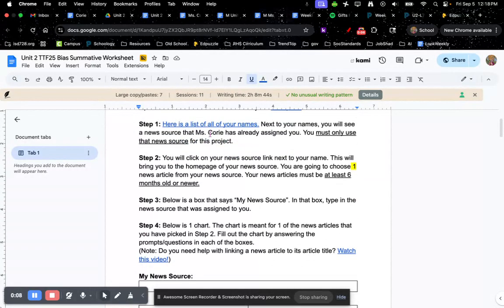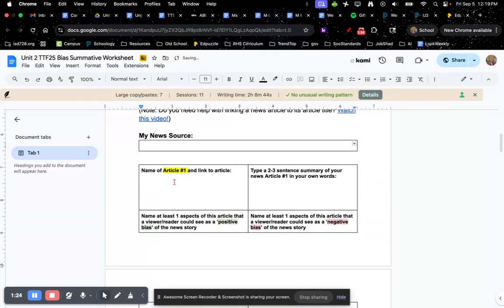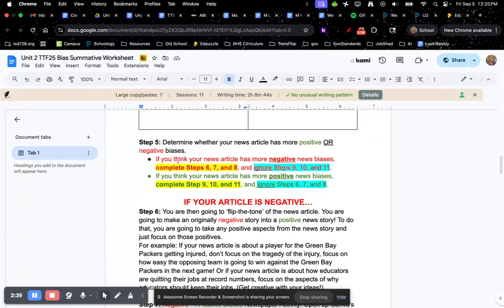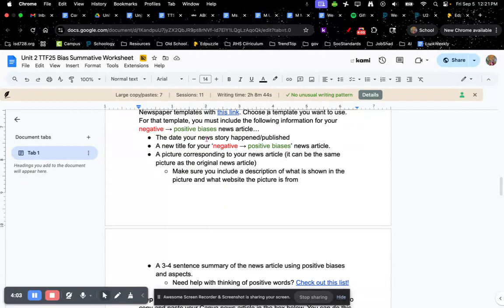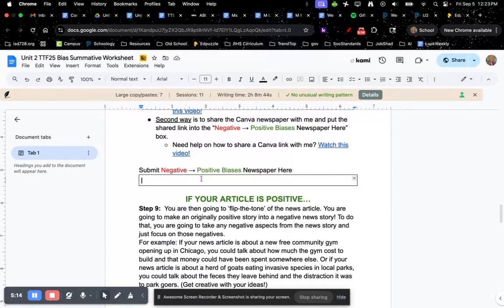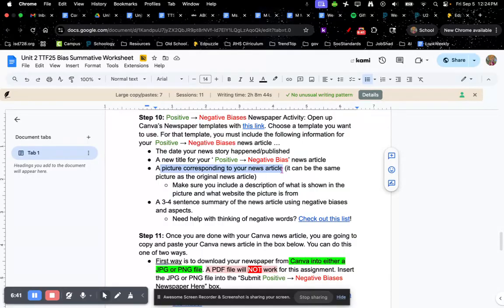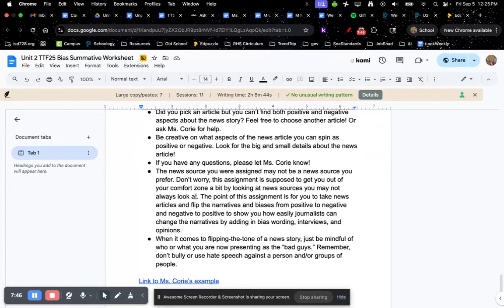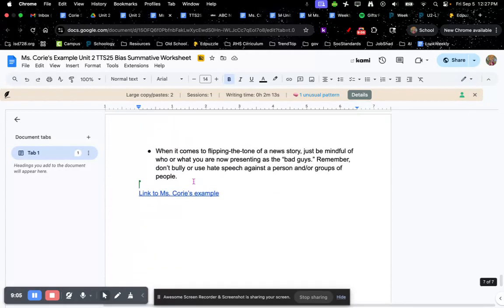U2-L8 TTF25 Directions for Bias Summative Worksheet